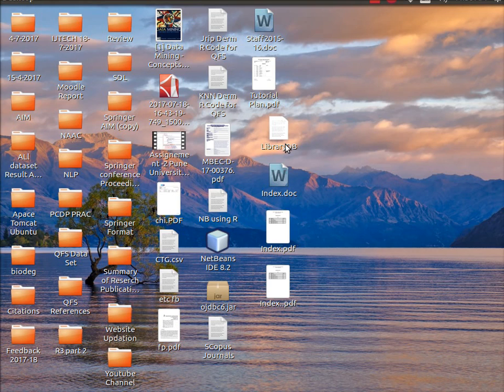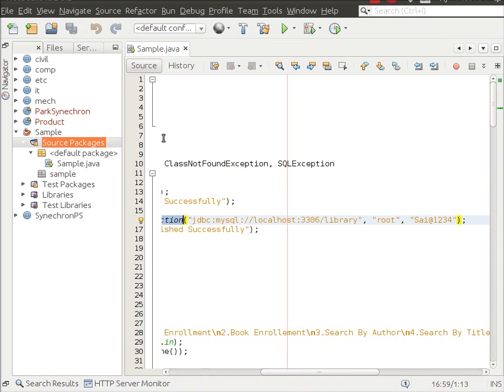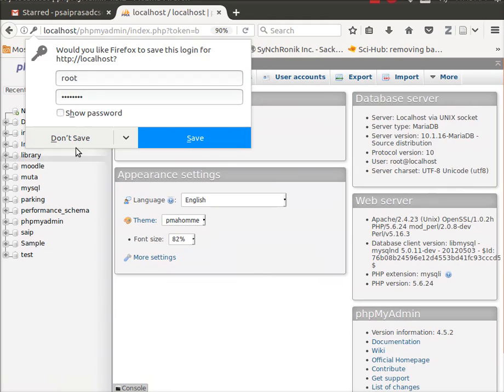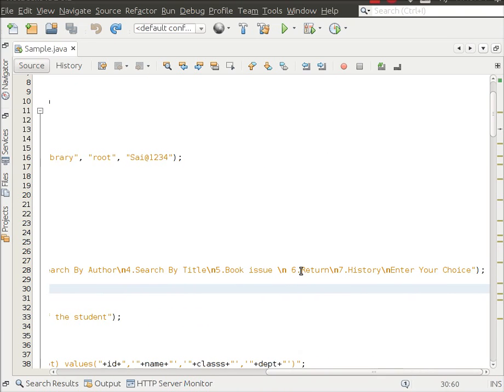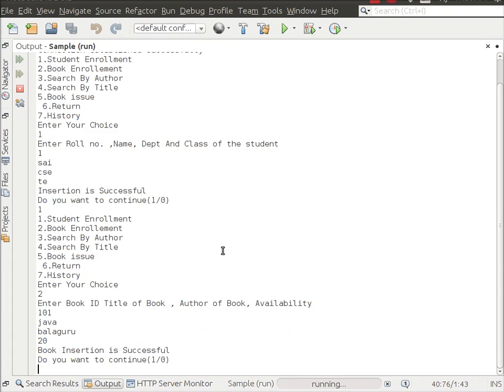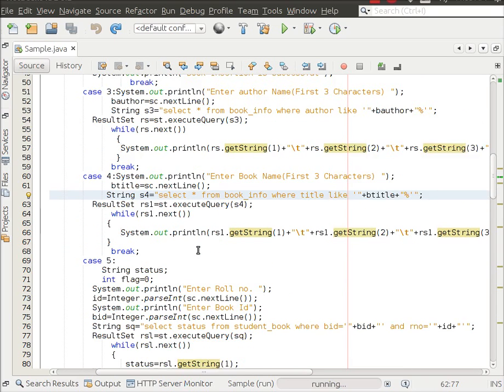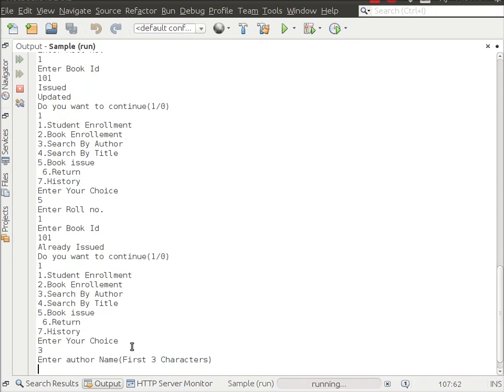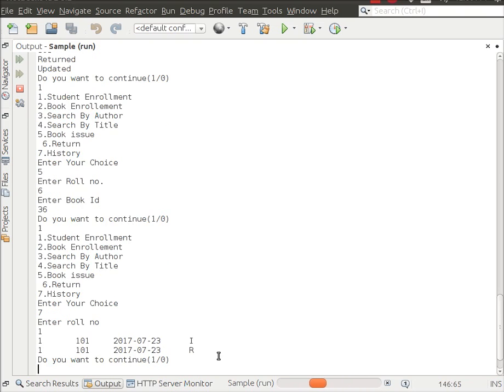SDL JDBC (Library Management System )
Library Management System  case study Using JDBC